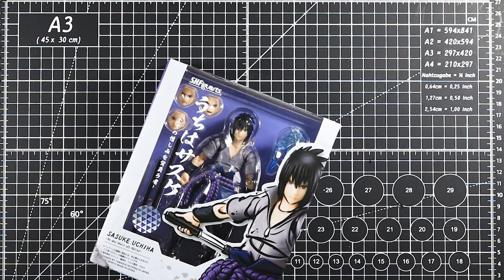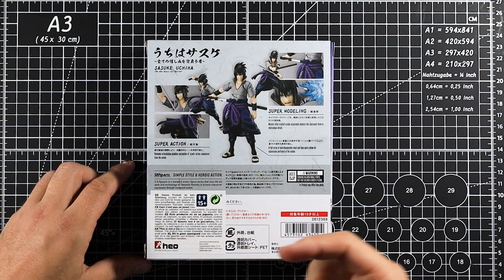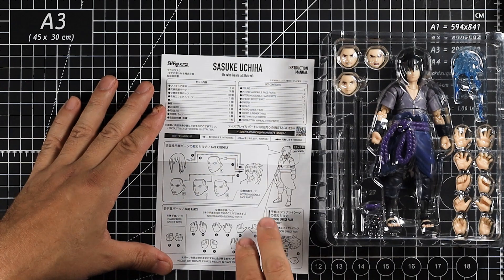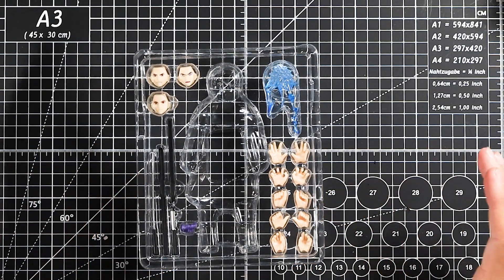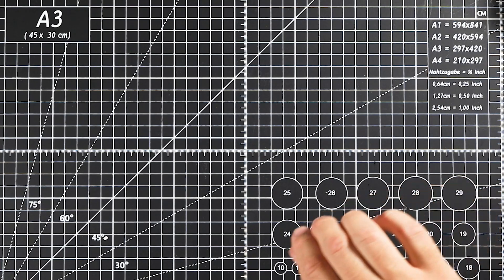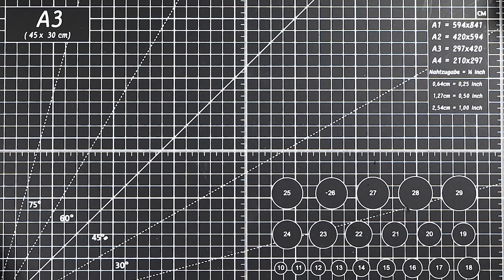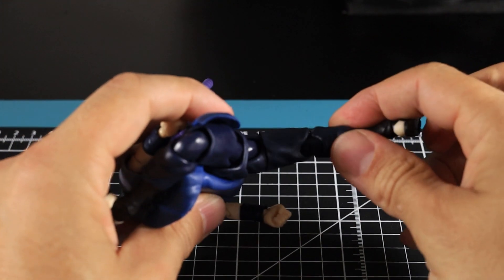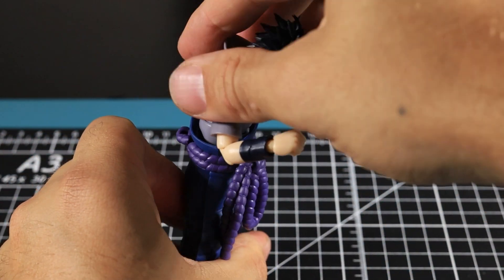Sasuke Uchiha 2023 S.H.Figuarts review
I finally unbox my S.H.Figuarts Sasuke.